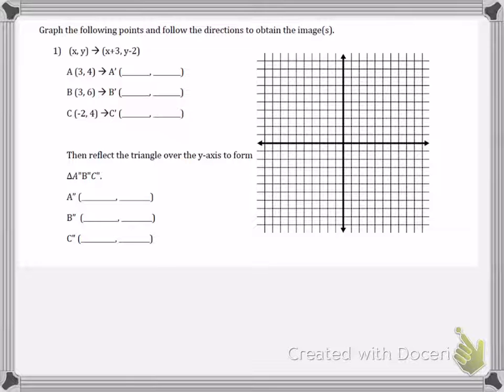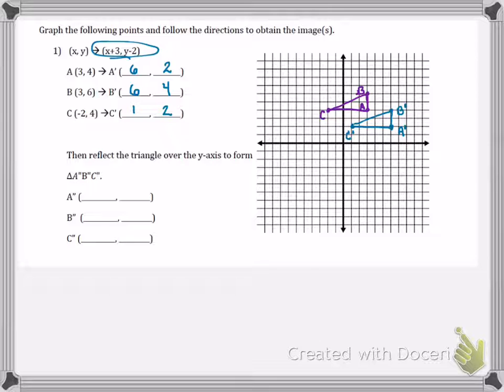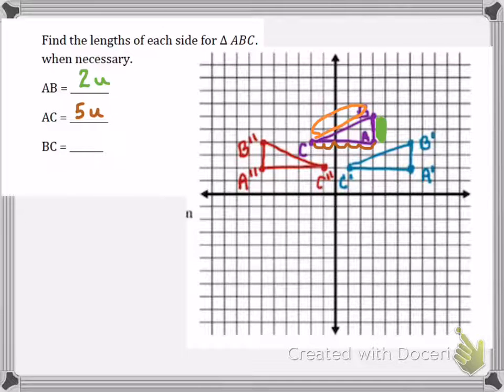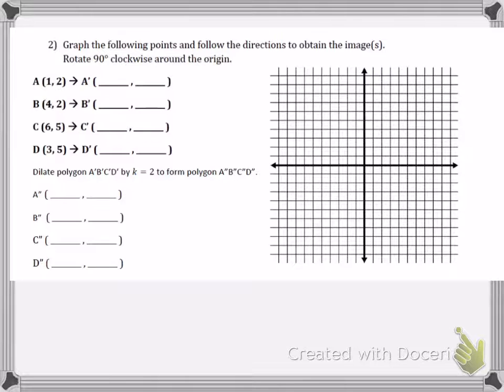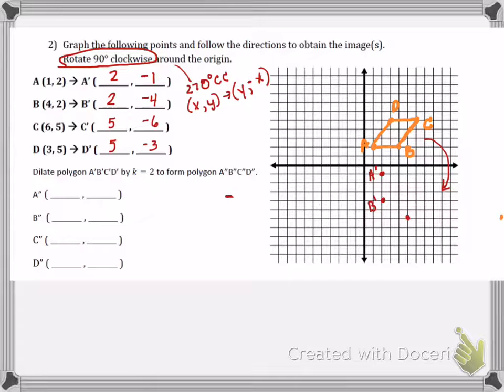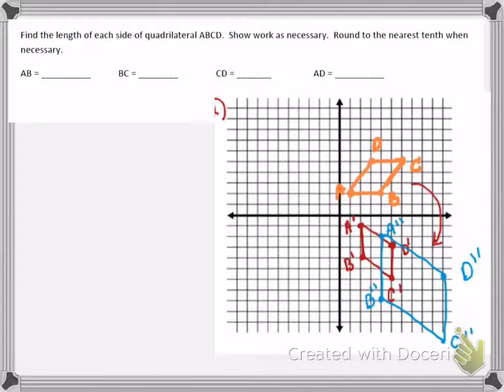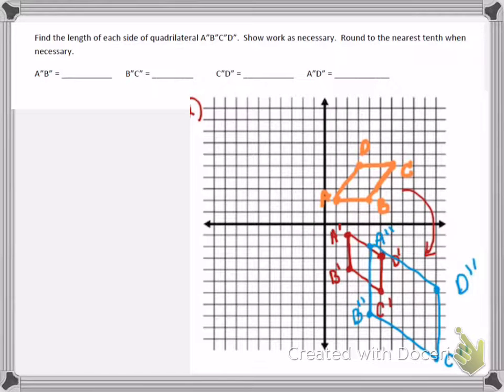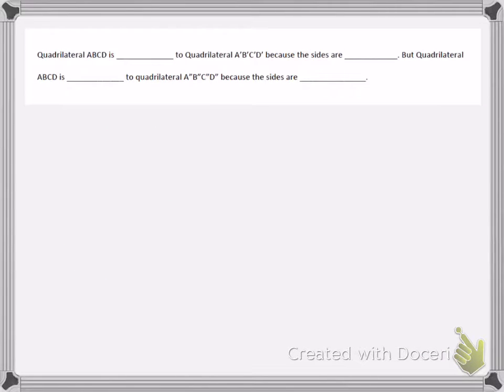combined transformations part 1